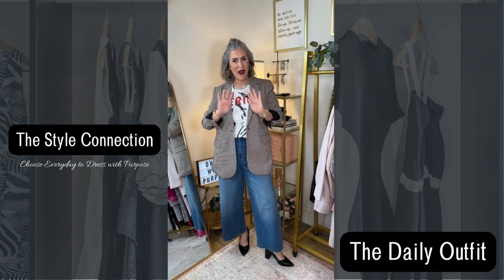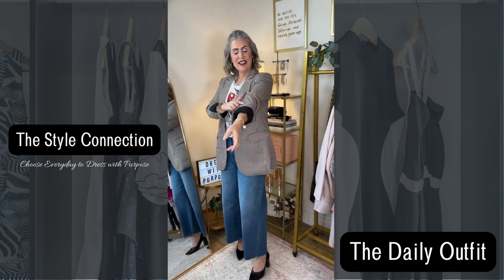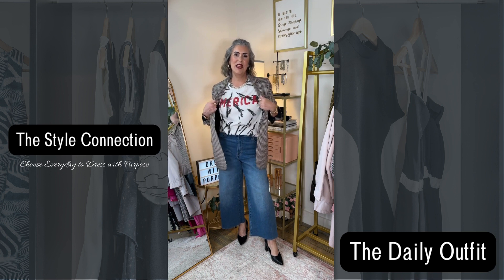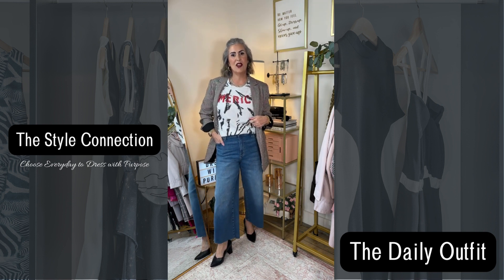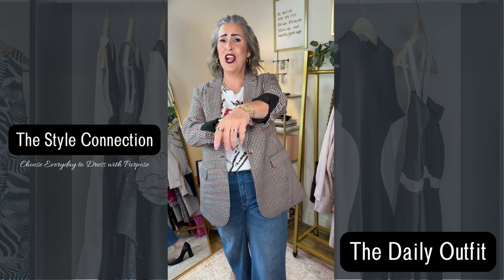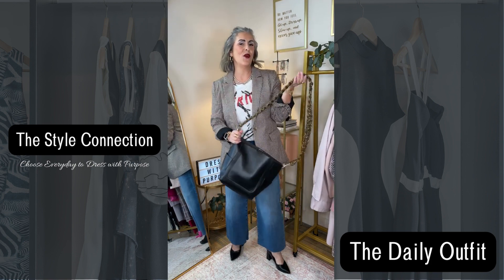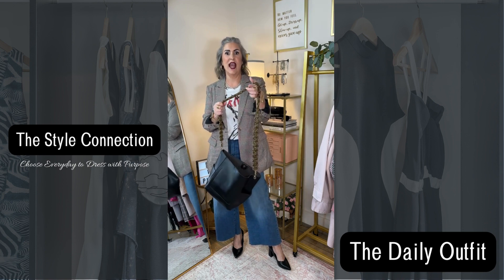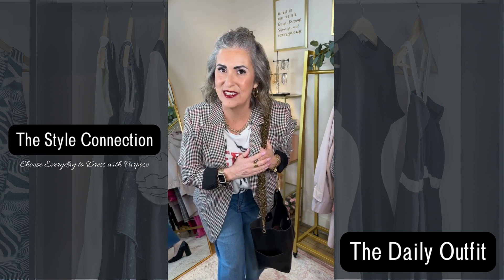Blazers Are Always a Good Idea ootd (Fashion Over 50)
Happy Monday! Blazers are always a good idea and love when an idea comes together. Choose Everyday to Dress with Purpose!

Sizing Info:
5’4”
155lbs
M/L Women’s Tops; L/XL Junior’s
10/12 Women’s Bottoms; 11/13 Junior’s
7 or 71/2 Shoes

Outfit Products Mentioned:

Earrings: Thick Hoop Earrings (Gold)
Necklace: Rhinestone Cuban Link Chain Choker for Women Gold
Gold Plated Sterling Silver 3MM Round CZ Station Necklace
Bracelets: 4 pc. Stackable Initial Stretch Bracelet (gold)
Ring: L Thumb Pavoi Double Row Eternity Gold (8)
Purse: Bucket bag for women Black

Blazer: Plaid by Marled (L) from TJMaxx in-store clearance
Top: 'Merica Men's Graphic Tee From Belk in-store clearance
Pants: Wonderly Wide Leg Cropped Jeans (10) Belk
Shoes: DREAM PAIRS Chunky Block Heels Pointed Toe Pumps Black (7)

**All items are purchased at my own expense, to show how you can affordably Dress With Purpose capturing your own unique, personal style. Thank you for supporting my channel and my love for affordable fashion!